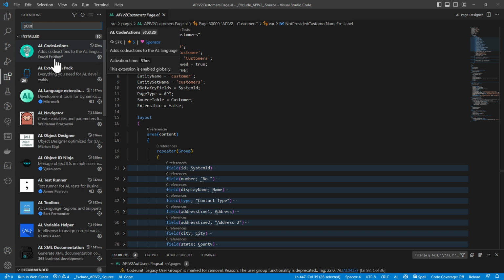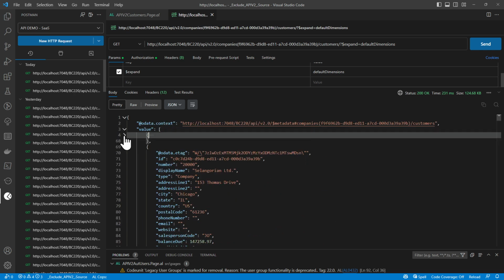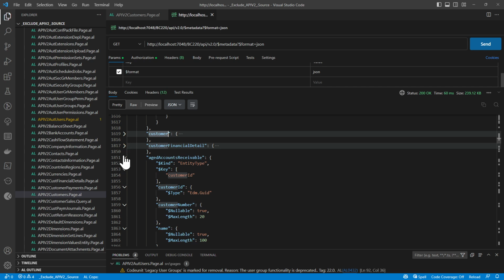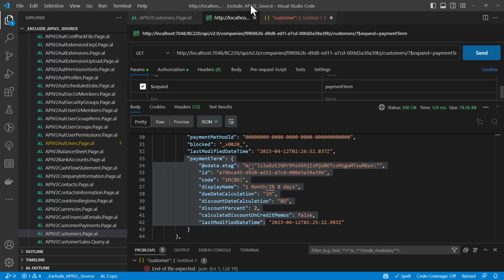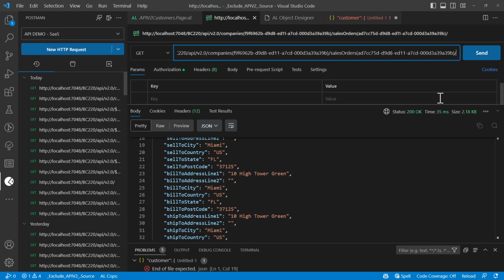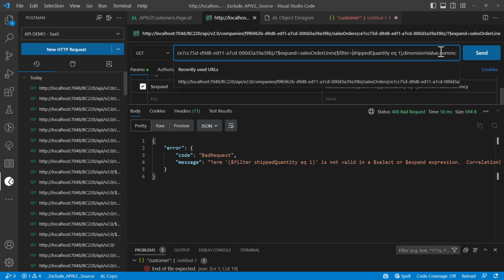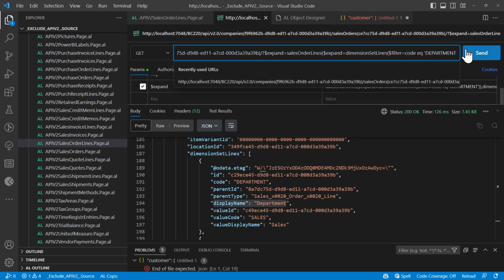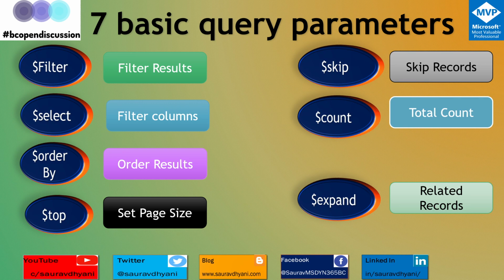Expanding Data with $expand in Business Central APIs: A Comprehensive Guide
Are you interested in expanding related data in MS Dynamics 365 Business Central APIs using the $expand parameter? Look no further! In this video, we'll provide you with a comprehensive guide on how to leverage the $expand parameter to retrieve expanded data in Business Central APIs. We'll start by explaining the concept of data expansion and its benefits in retrieving related information in a single API call. You'll learn how to construct API requests with the $expand parameter to retrieve expanded data for entities such as customers, vendors, or items. We'll demonstrate practical examples to showcase the usage and potential of $expand in retrieving nested and related data. Additionally, we'll discuss common scenarios where data expansion can enhance your API integration workflows. Whether you're a developer, IT professional, or Business Central user, this guide will equip you with the knowledge and skills to effectively use the $expand parameter in MS Dynamics 365 Business Central APIs. Join us and discover the power of data expansion with $expand in Business Central APIs.